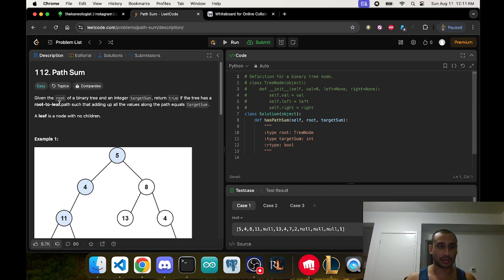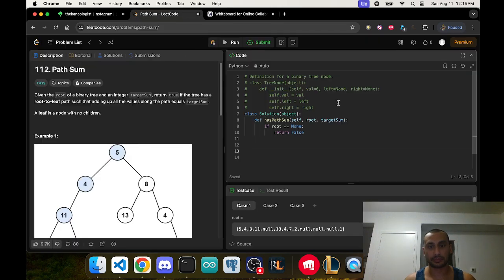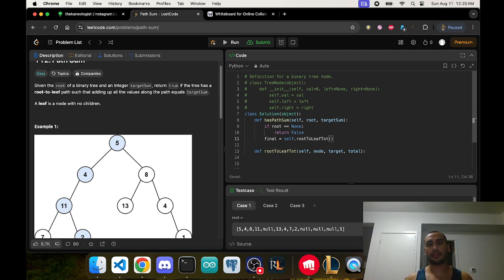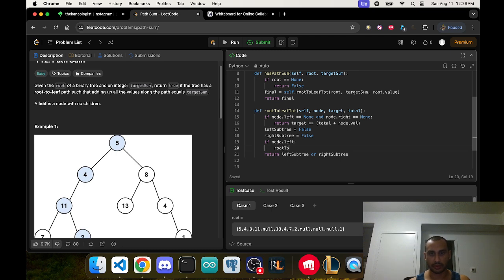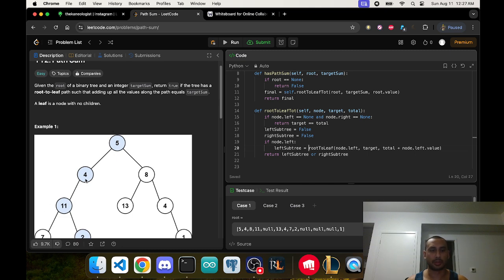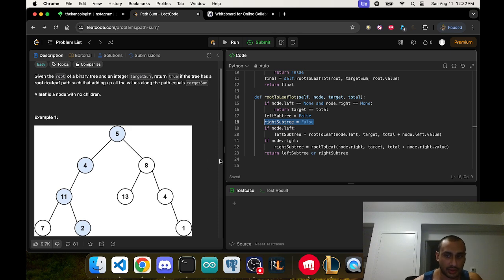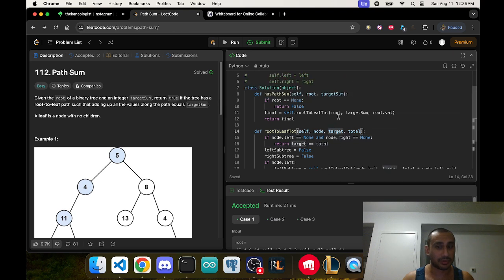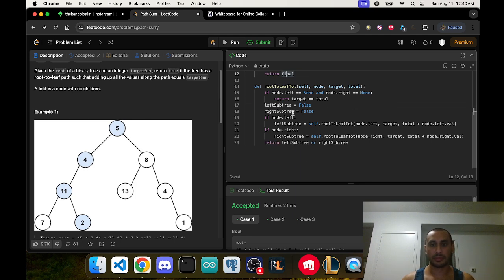Leetcode Easy - Path Sum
Find the path sum from root to leaf node